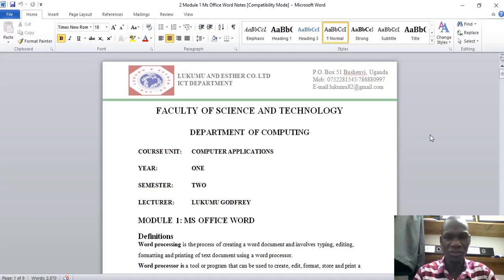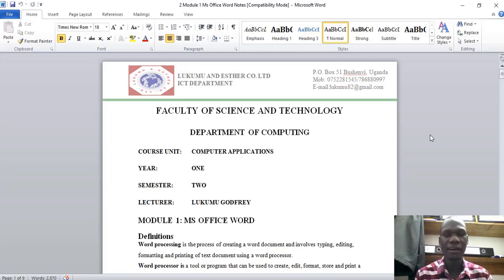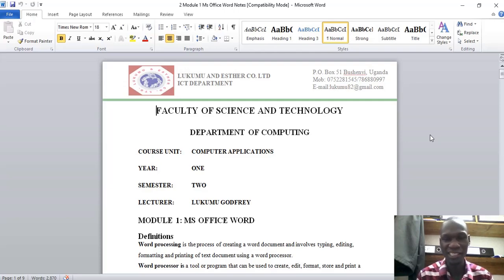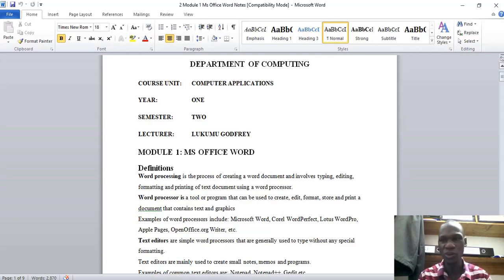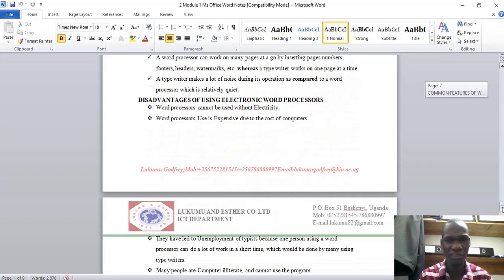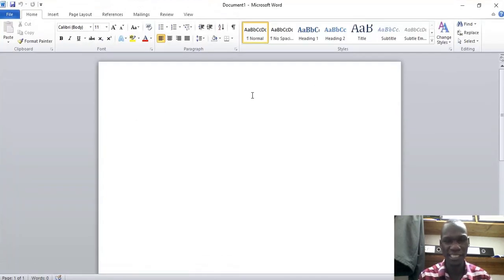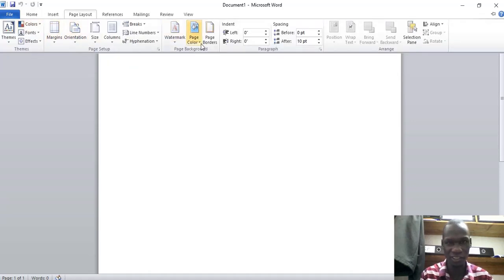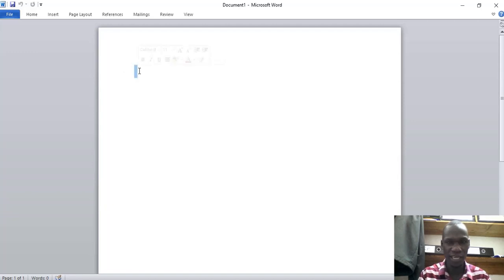Introduction to MS Word Video by Lukumu Godfrey